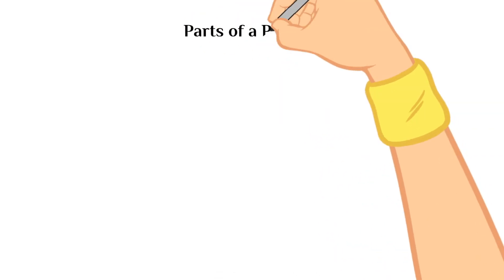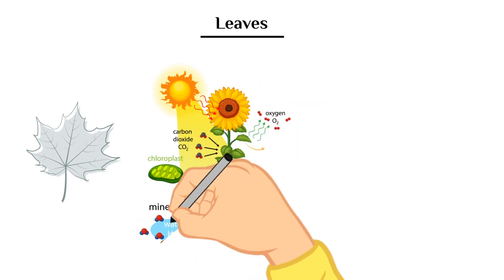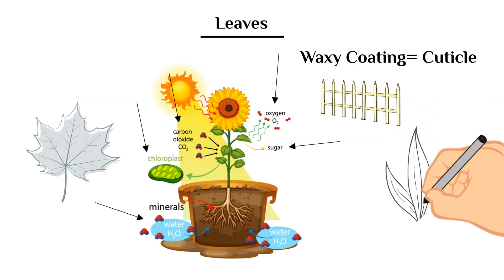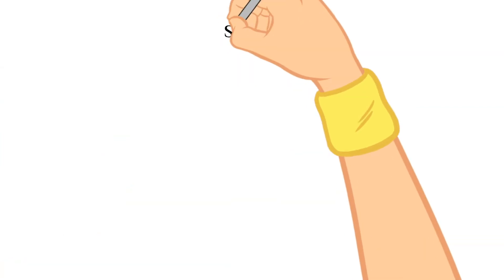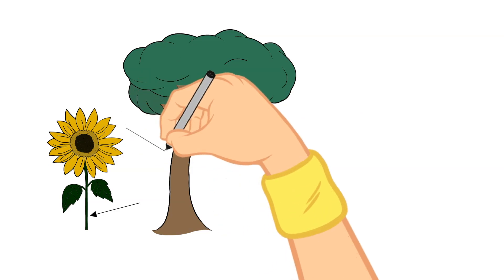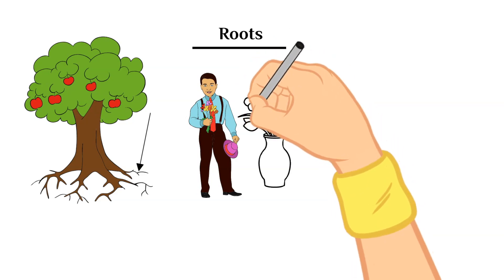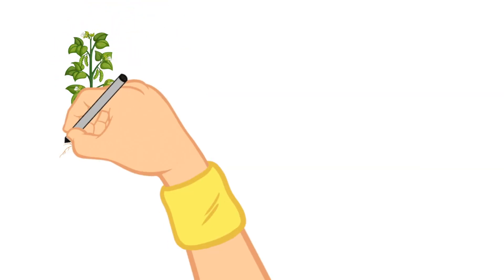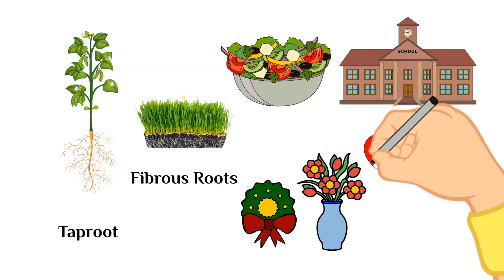Doodling Through Parts of a Plant: CC Cycle 1 Week 9 Science Foundations Supplement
Doodle through the parts of a plant with me! In this video we talk about the leaves, stems, and roots of a plant and what their unique purposes are. This video correlates with the Classical Conversations Cycle 1 Week 9 Science memory work. Enjoy!

Images by brgfx on freepik
Image by svstudioart on freepik